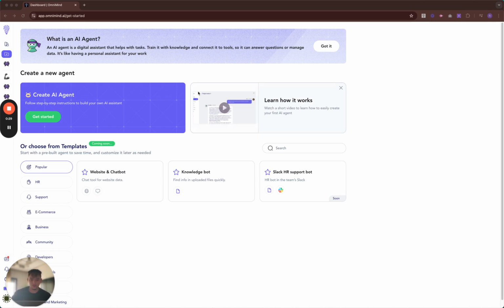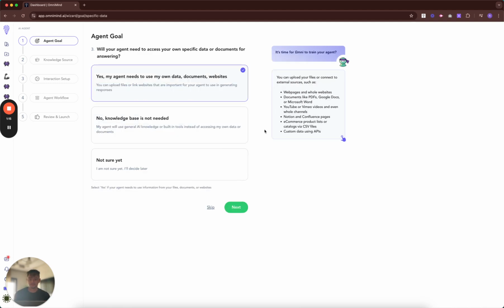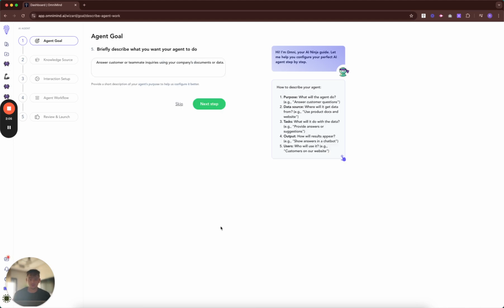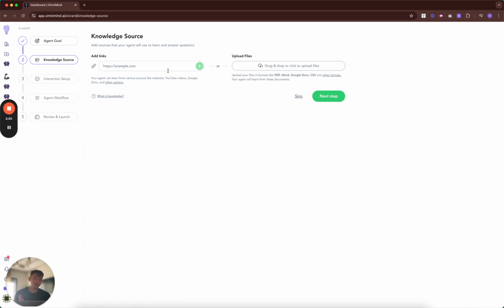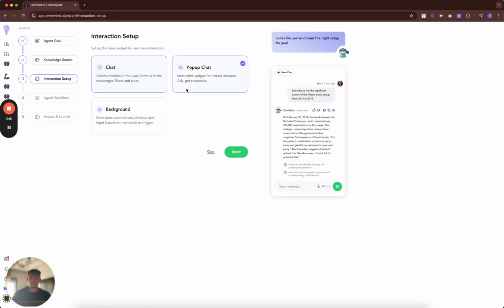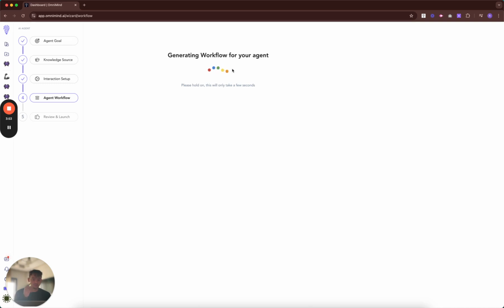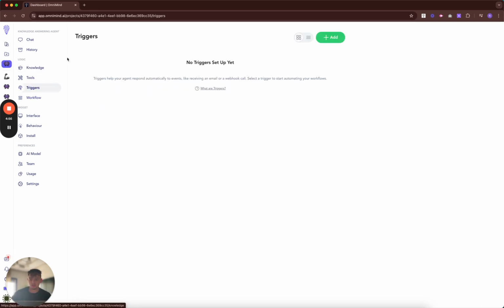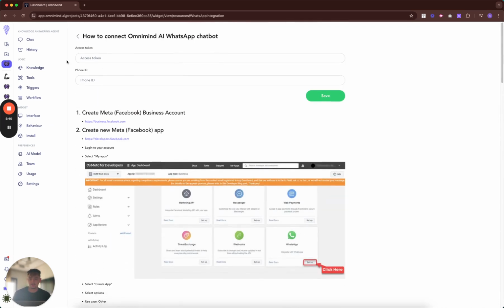Omnimind Tutorial: Create AI Chatbots Trained On Your Own Data in Seconds